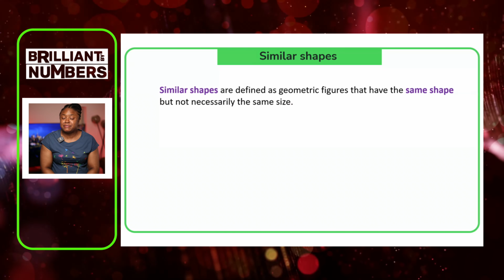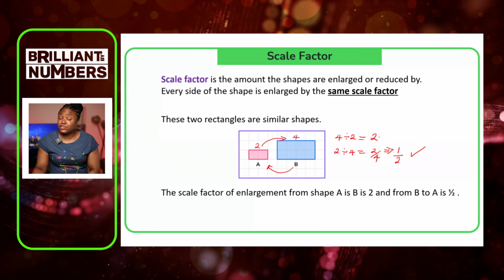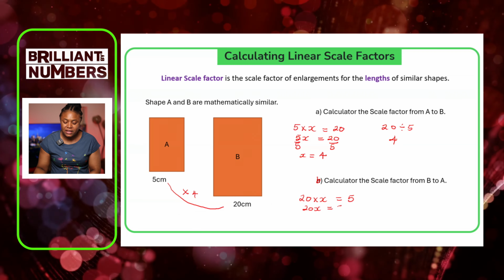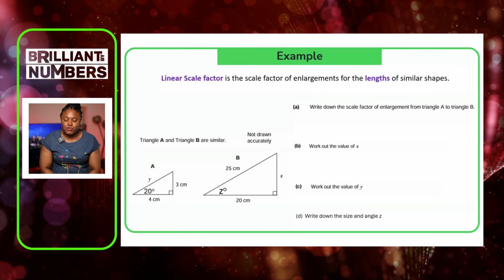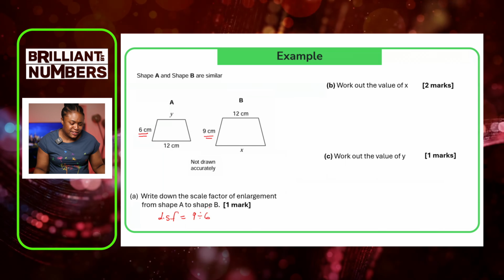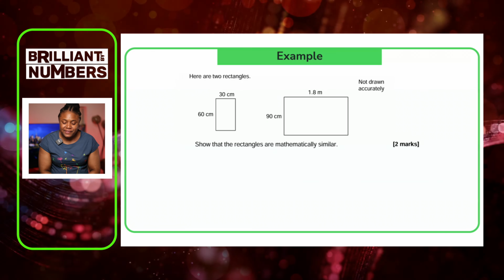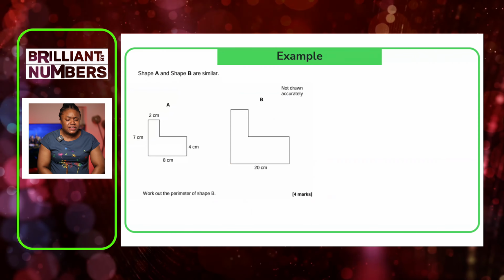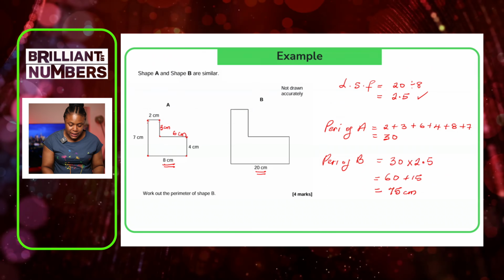MASTERING SIMILAR LENGTHS USING SCALE FACTORS/ Geometry made simple Math Tutorial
📏 Understanding Similar Lengths in Geometry | Math Lesson for Students 📐

Welcome to this clear and engaging math lesson on Similar Lengths – a key concept in geometry that helps us understand how proportional relationships work in similar figures. If you're studying for exams or just trying to strengthen your understanding of ratios, scale factors, and proportional lengths, this video is for you!

🎯 In This Lesson, You’ll Learn:
✅ What are Similar Lengths in Geometry?
✅ How Similar Figures Have Proportional Sides
✅ How to Use Scale Factors to Find Missing Lengths
✅ Real-World Examples of Similar Lengths

Perfect for students in High School, or GCSE math, this lesson supports major standards like Common Core, IGCSE, and CBSE.